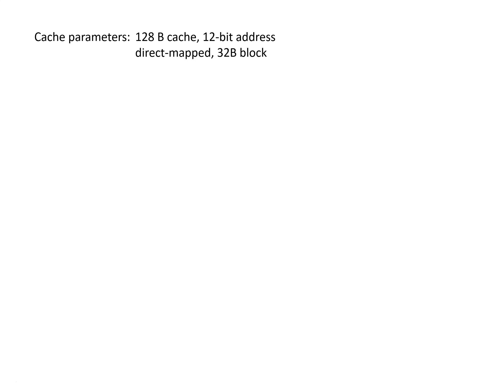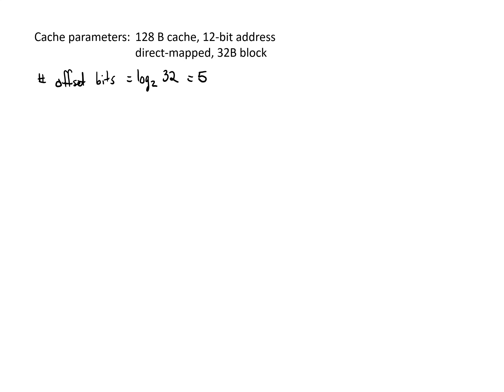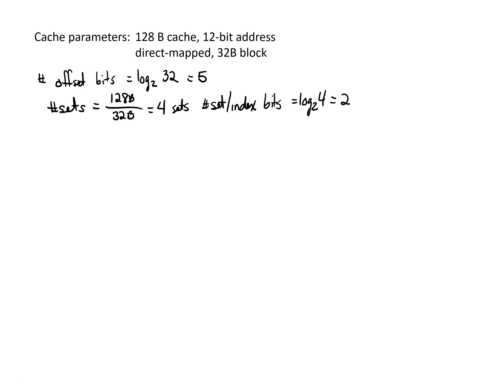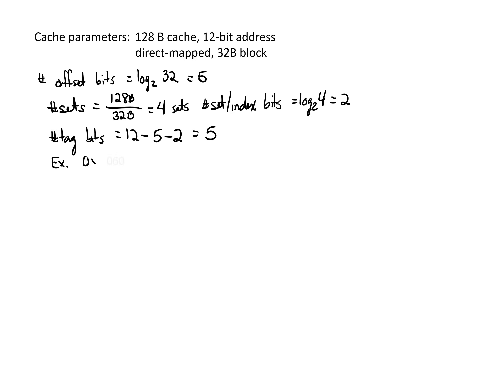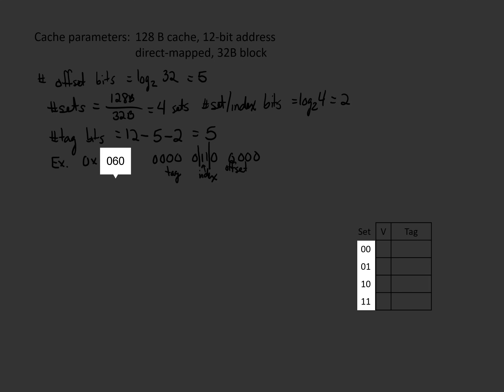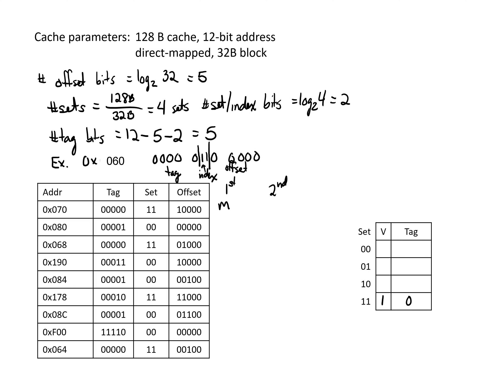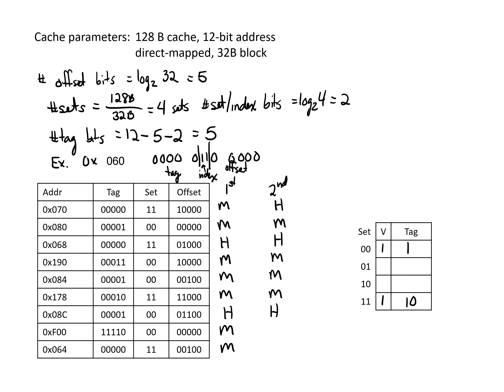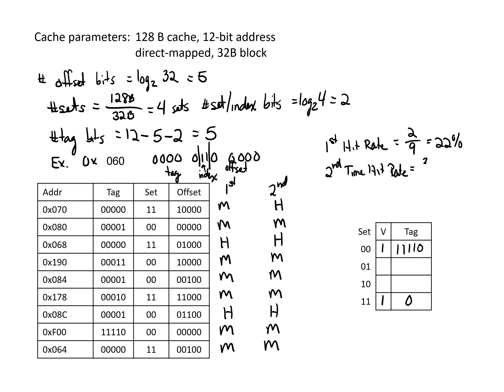Cache Access Example (Part 1)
Shows an example of how a set of addresses map to a direct mapped cache and determines the cache hit rate.